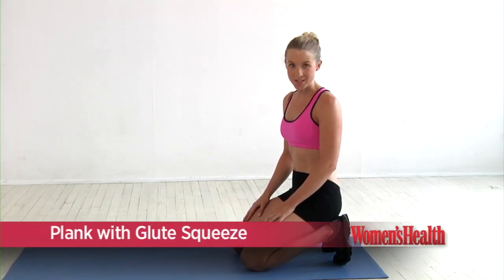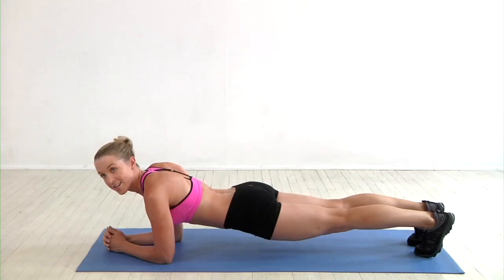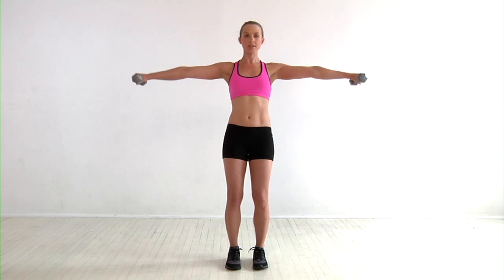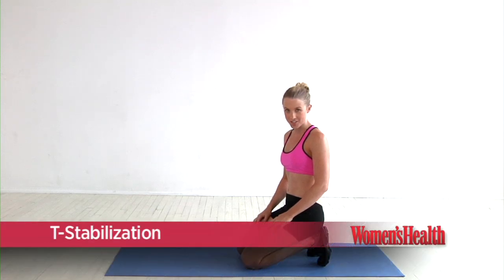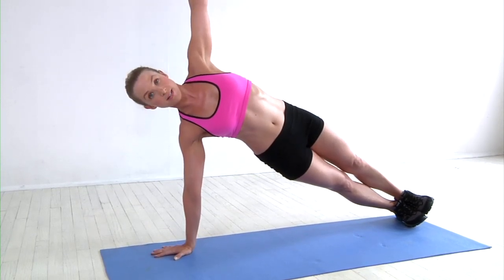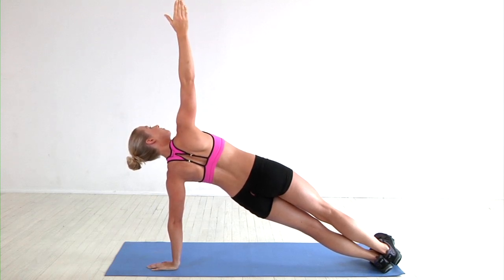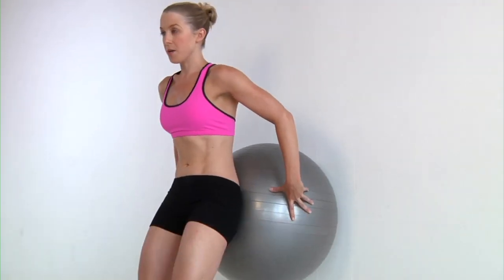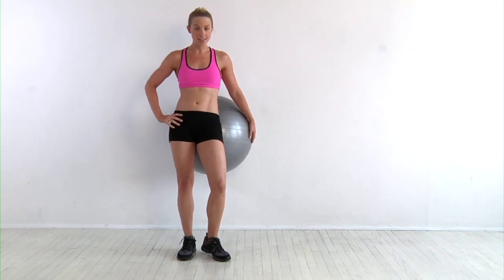15-Minute Total-Body Isometric Workout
Did you know you could get stronger and slimmer by simply standing still. It's true! It's a strength-training style called isometrics, and it's a great way to sculpt and tone your body. Do this total-body workout three days a week. Starting with the first exercise, hold the position for 60 seconds, rest for 30 seconds, and then repeat the exercise three to five more times.